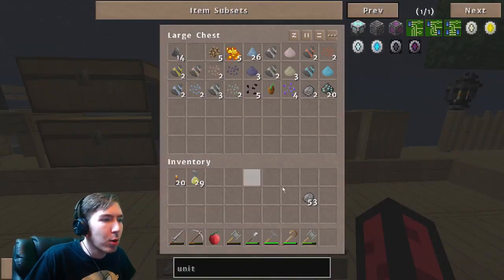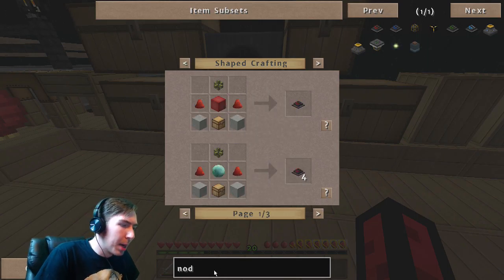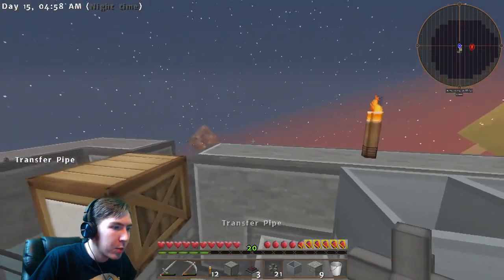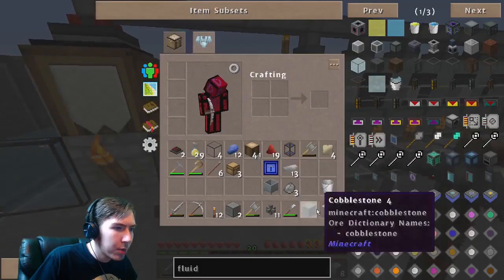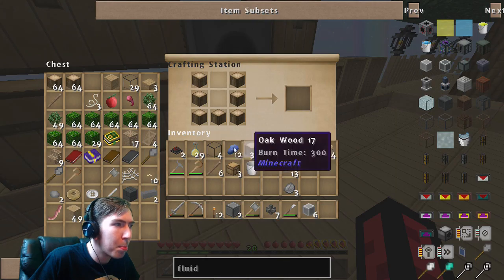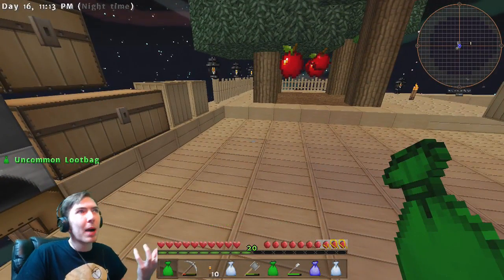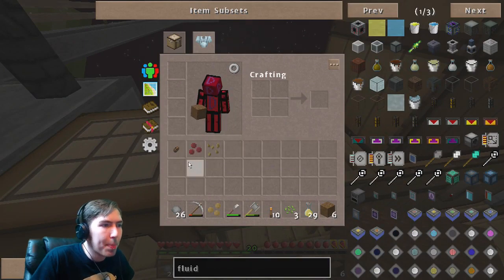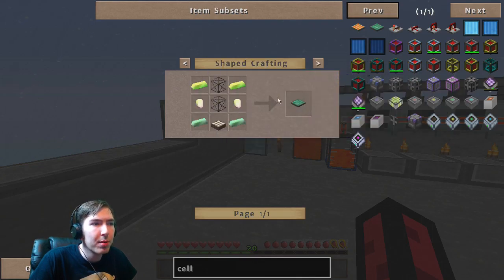SkyFactory 2.5 | Cobblee and Lava Generation | Ep.04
Welcome to my next episode of SkyFactory. In this episode, we build a automatic cobble and lava generator.